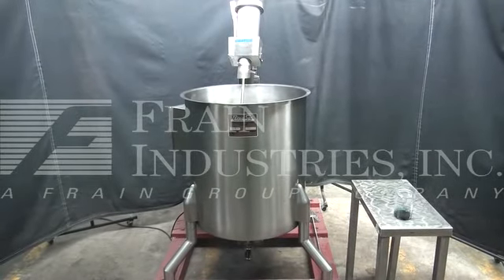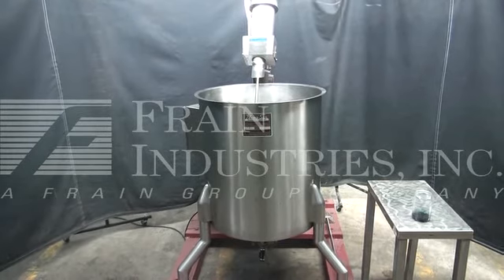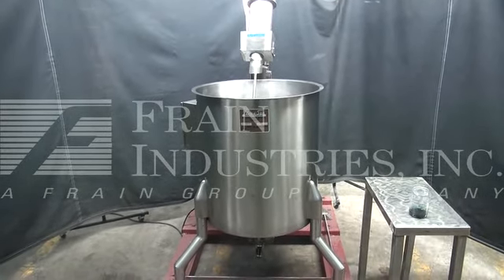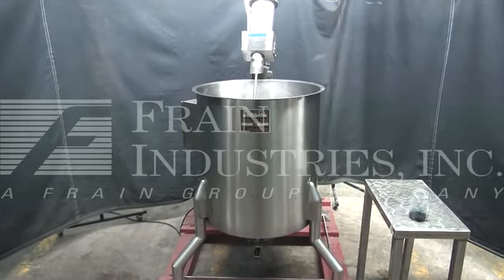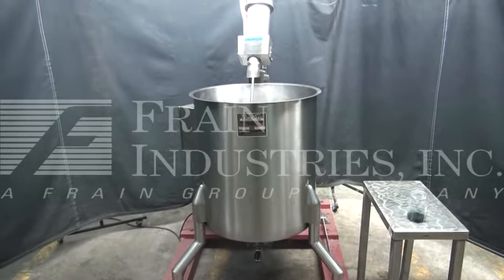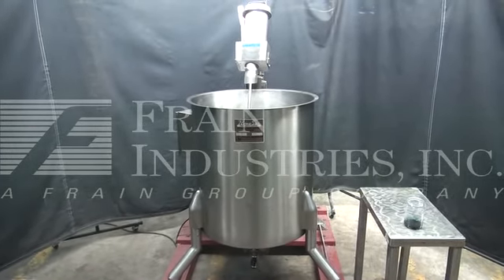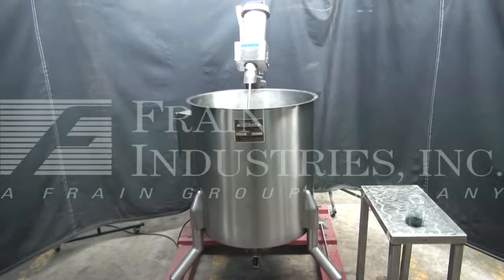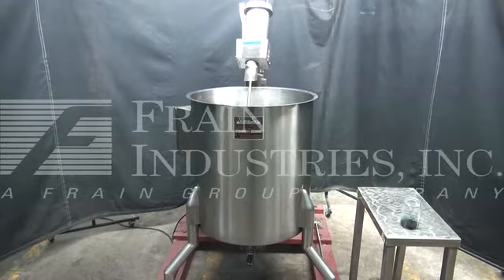Perma San Stainless Steel Single Wall Mixing Tank Demonstration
Perma San Model OVC-60, 60 gallon, stainless steel, single wall mixing tank. 25" OD x 29" straight wall. Equipped with flat top, lift off cover and side mount mixing bracket with 1/3 Hp lightnin prop style mixer and Baldar adjustable speed drive touch pad controller with digital readout. Dish bottom with 2" OD sanitary center bottom discharge with 19" floor clearance without and 9" floor clearence with sanitary discharge valve and is mounted on (3) leg stainless steel base frame with casters.